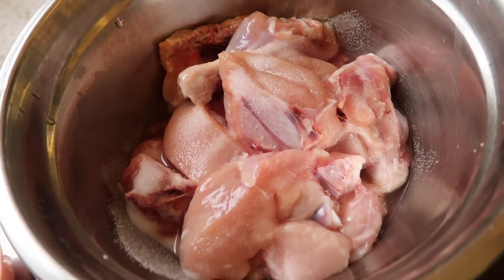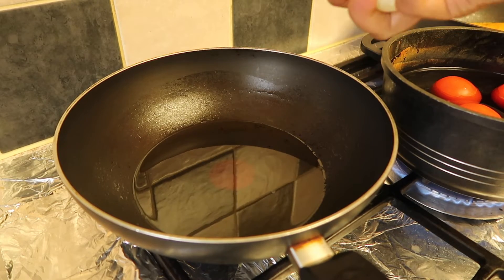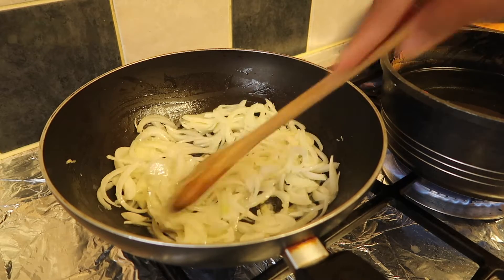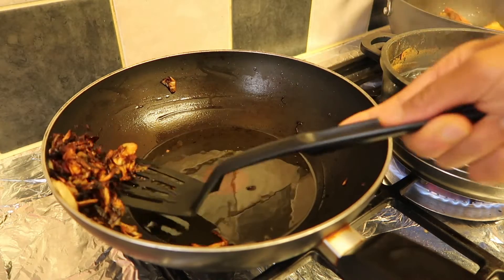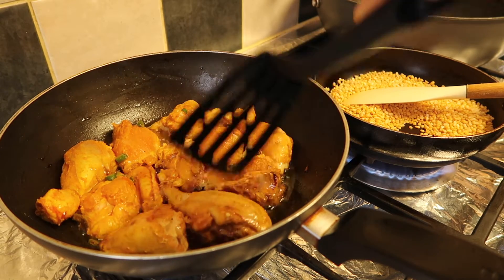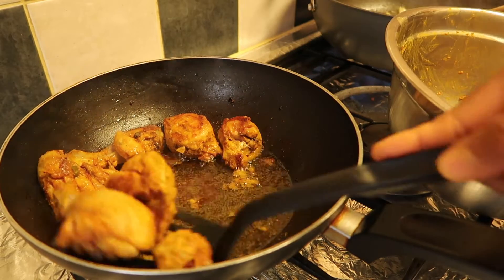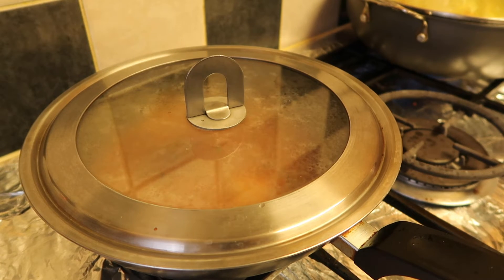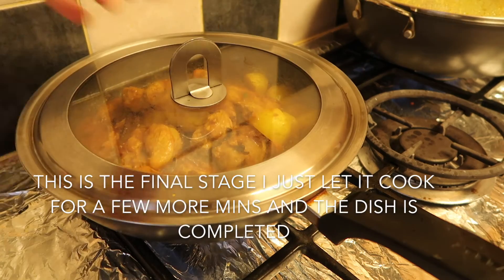MY CHICKEN AND ALOO CURRY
Assalamualaikum every one, I am glad you found my video on YouTube . If you are new to my channel a big virtual HUG 🤗 to you and WELCOME to the family “ A day with maryam “. It means the world to me .
A huge thanks for supporting me .
XX